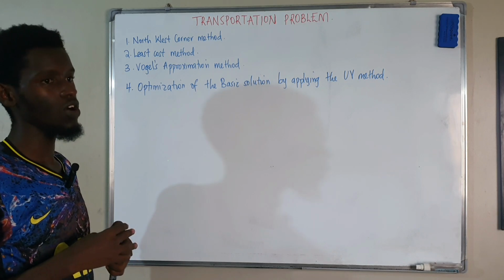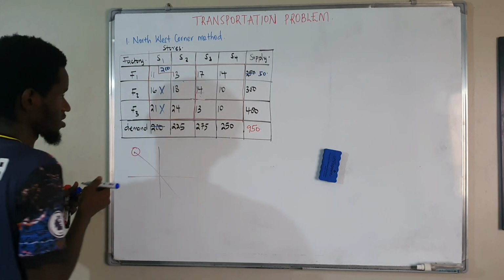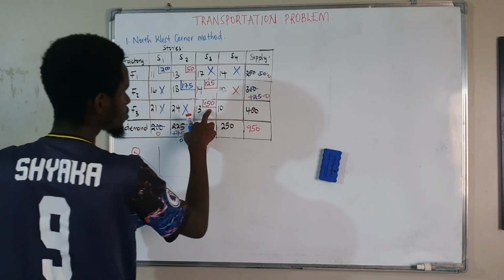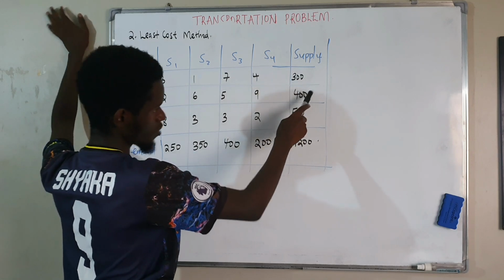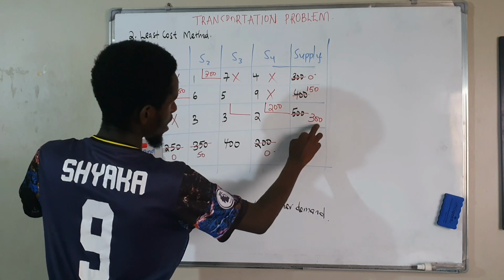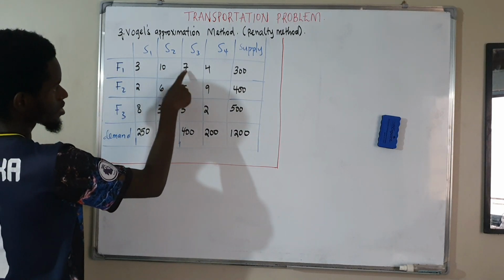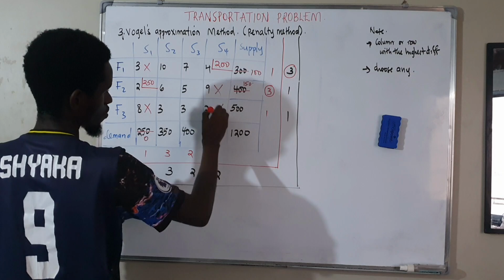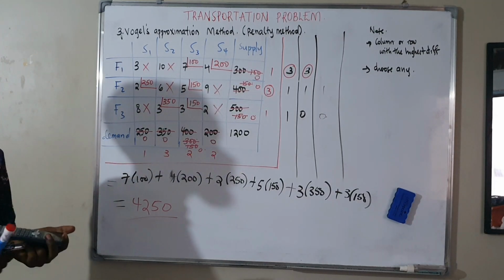Transportation problem( northwest corner , least cost and vogel's approximation methods